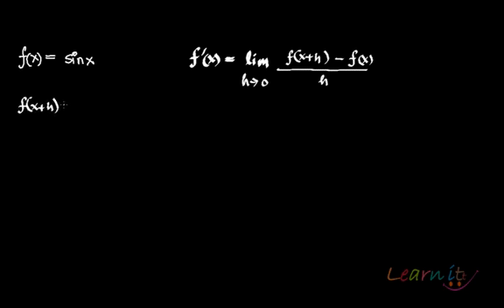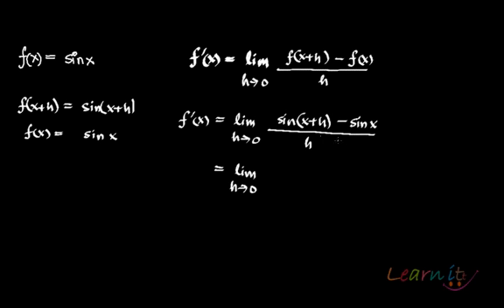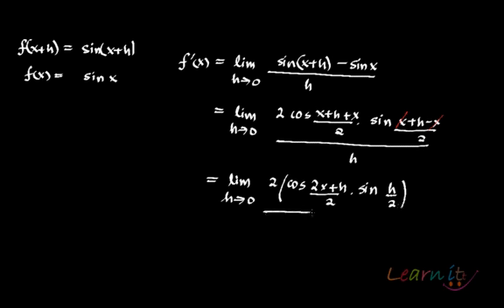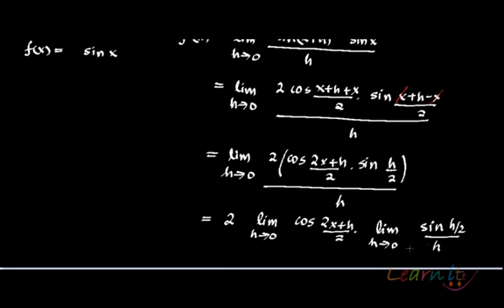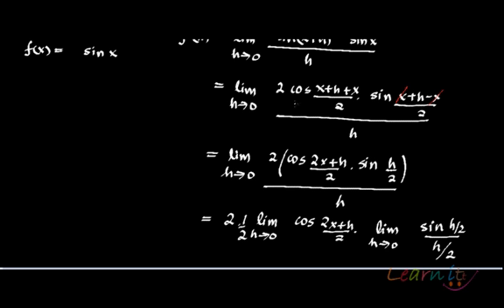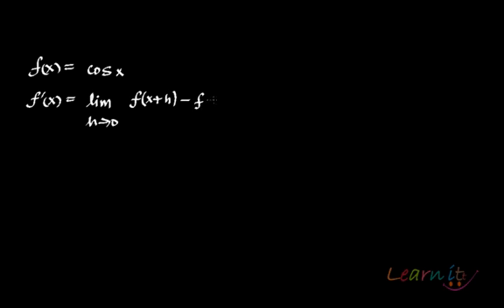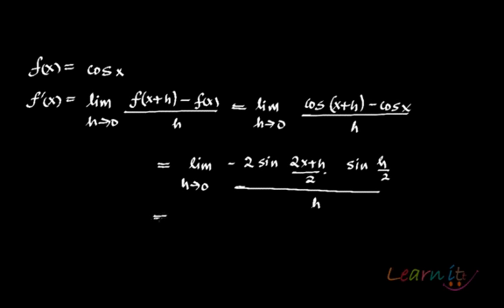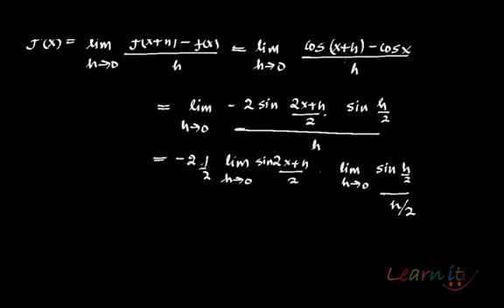derivatives f(x) = sinx and f(x) = cosx using first principles